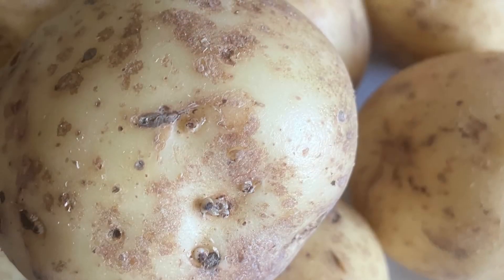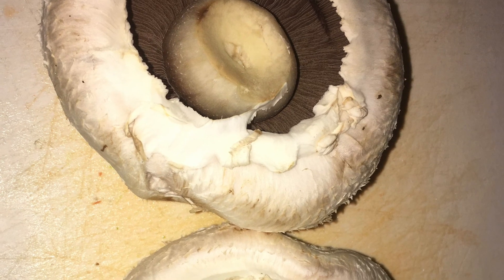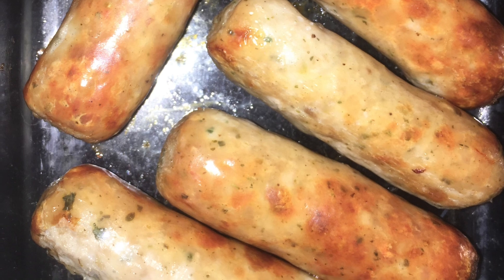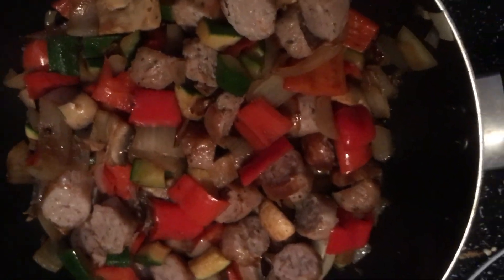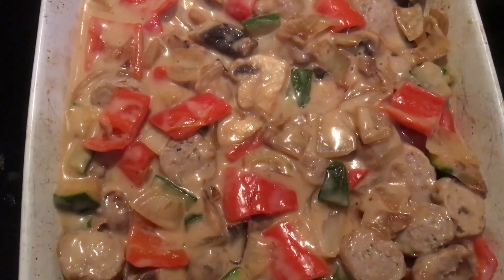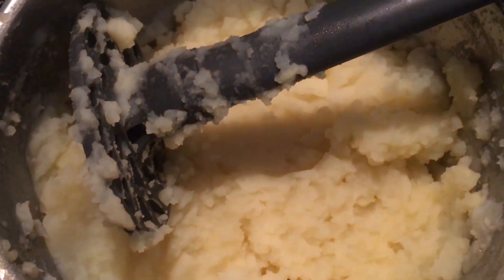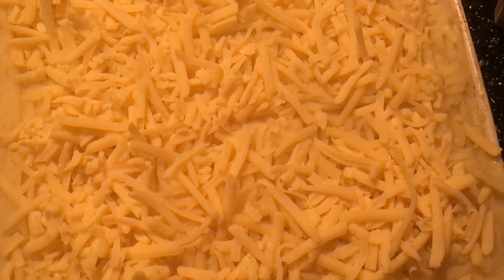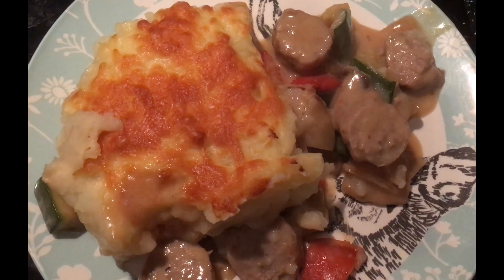Sausage Pie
What better than when the weather is Cold and wet than Sausage Pie the Ultimate comfort food in my humble opinion.

 Sausage Pie - Ingredients

1 Courgette
1 Red Pepper
1 Large Onion
2 Large Field Mushrooms
1 Tin of Mushroom Soup
6 Sausages
Enough Mashed Potato to make a good covering of your dish.
Plenty of Grated Cheddar